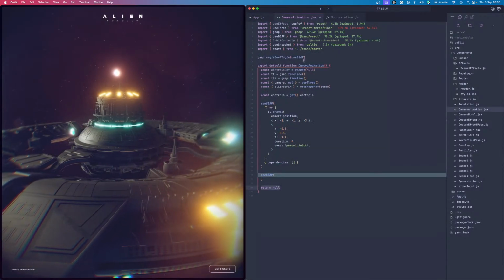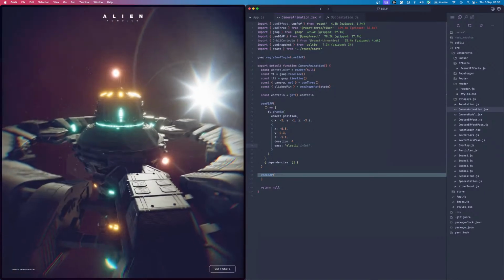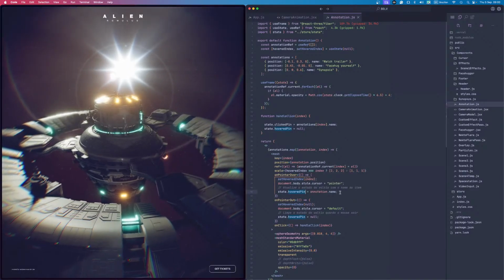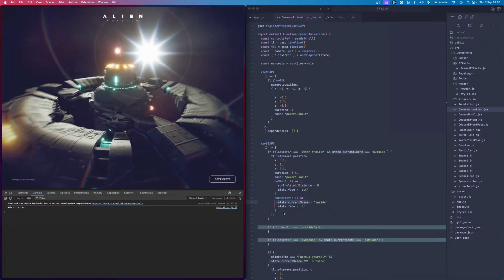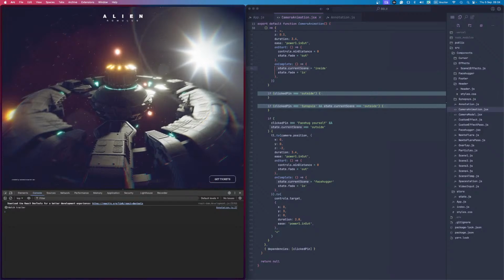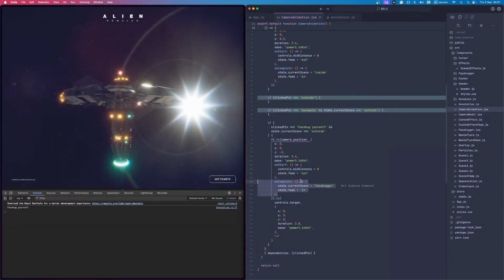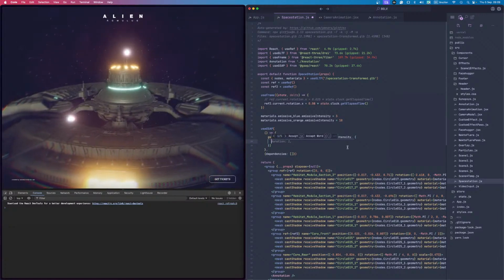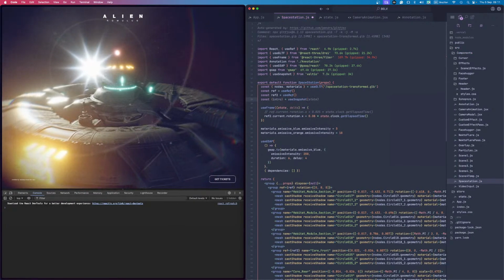Threejs Source Code Review - Spaceship Project - Part 4 - Camera Animation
Let's have some fun and review the source code of the Spaceship project using React Three Fiber and Three.js.